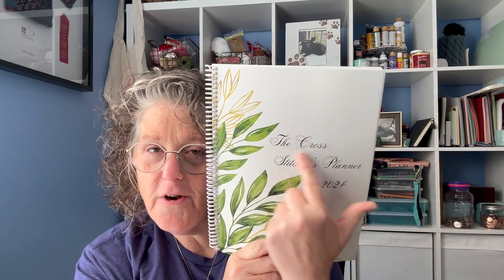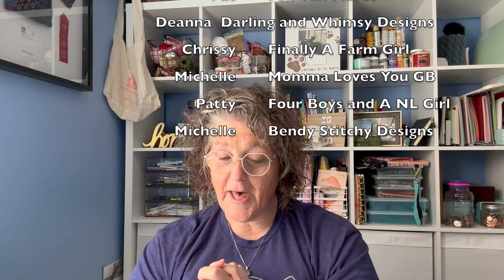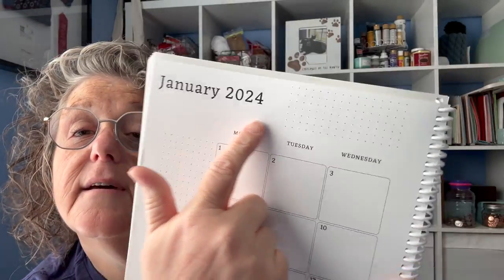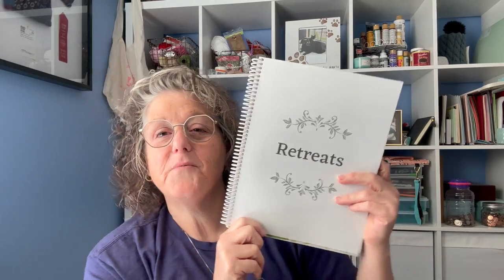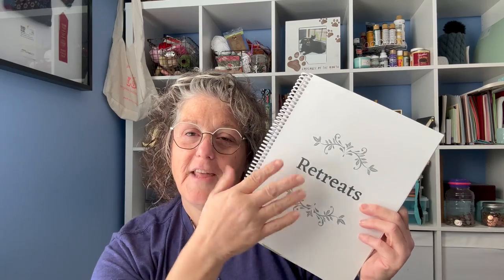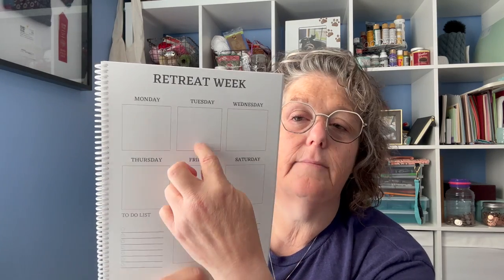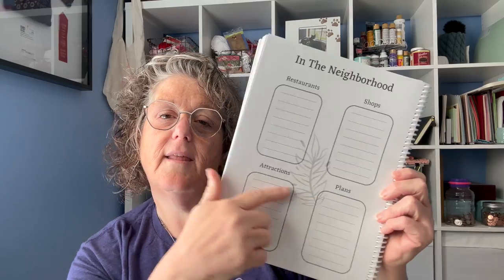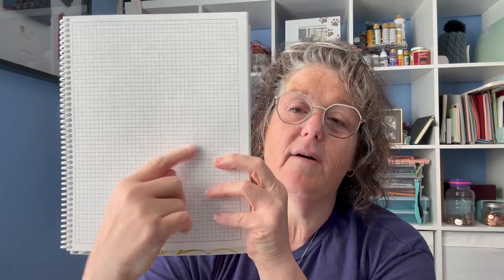FlossTube| NEW 2024 Cross Stitch Planner Drop | Cross Stitch Retreat Planner 2024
Kate Stitcher Designs  Facebook: Kate Stitcher Cross Stitch Designs